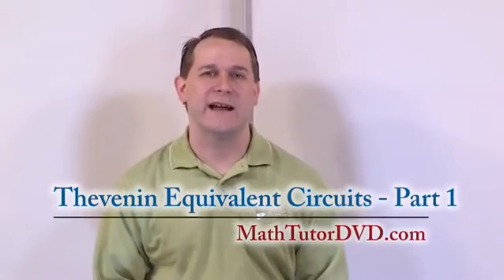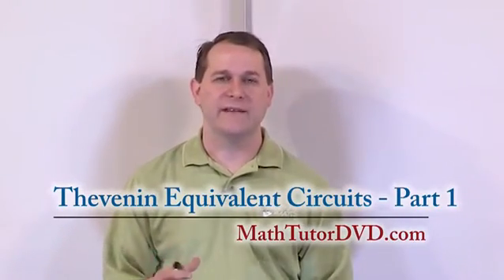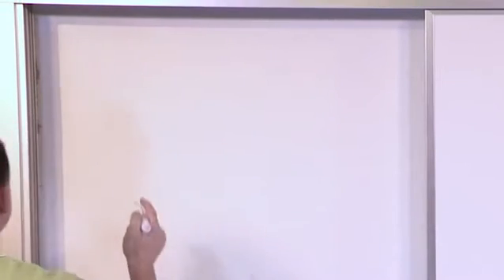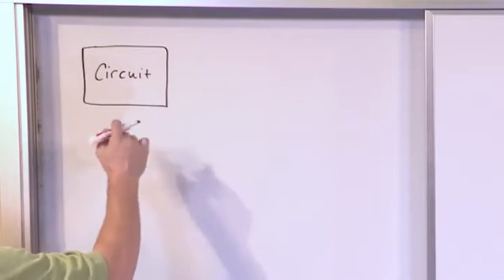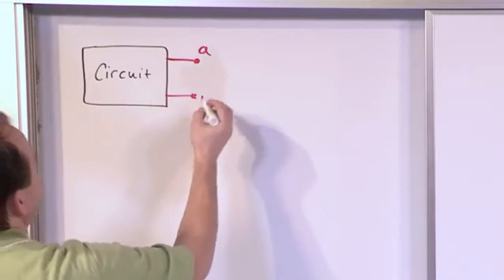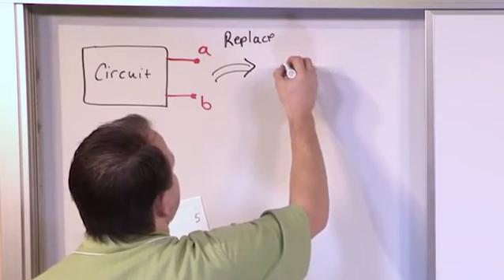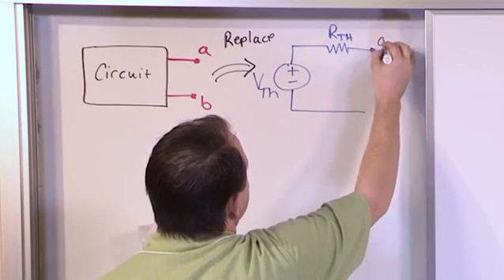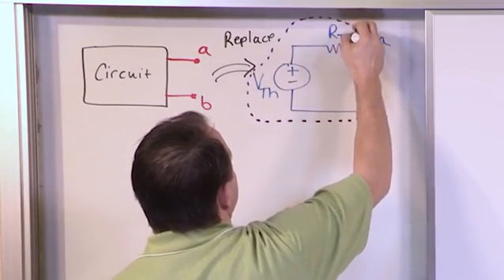Lesson 5 - Thevenin Equivalent, Part 1 (Engineering Circuits)